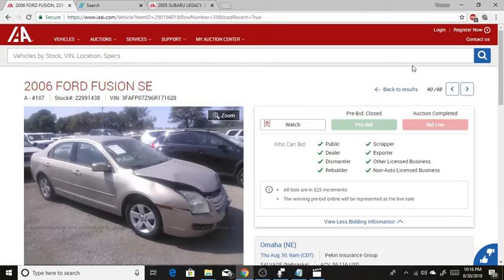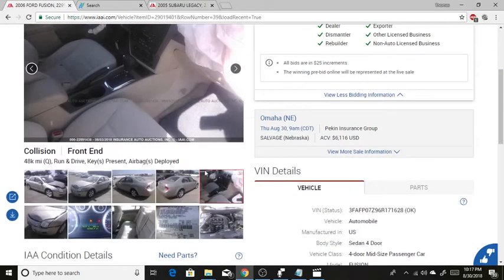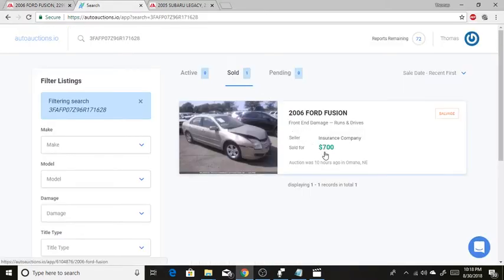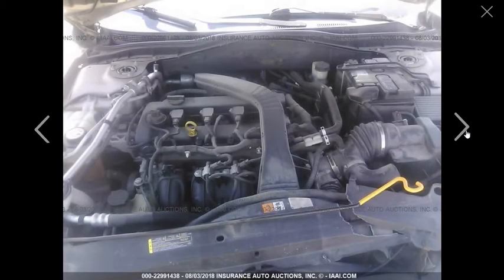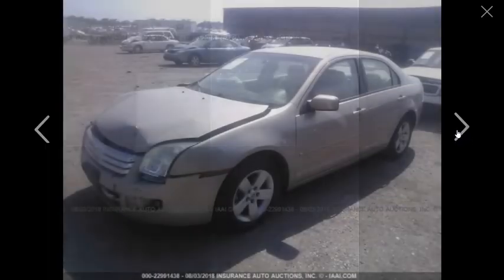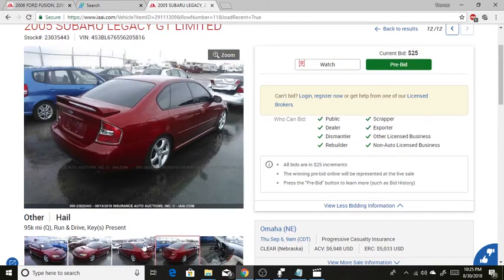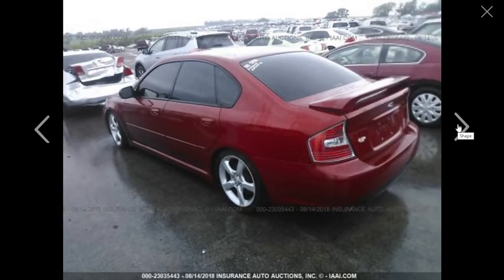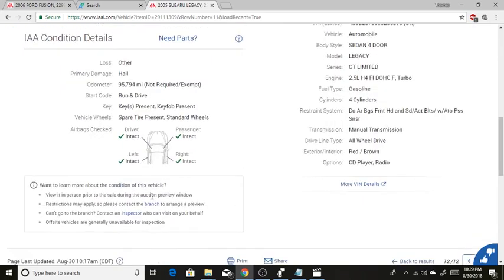Super low mileage Fusion sold for super cheap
Fusion
Lot#; 22991438
VIN; 3FAFP07Z96R171628

Subaru
Lot#; 23035443
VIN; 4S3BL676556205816